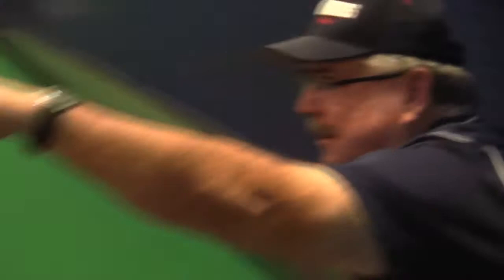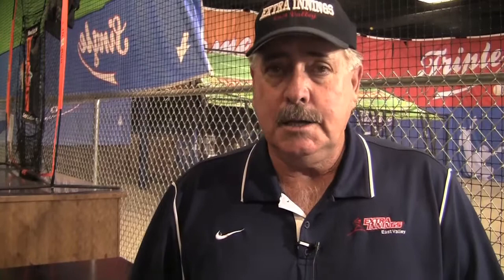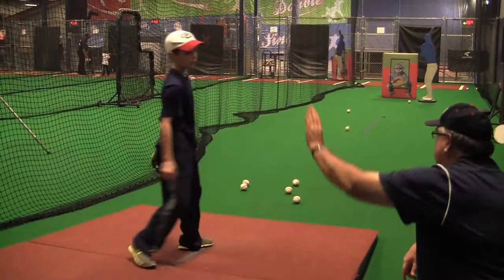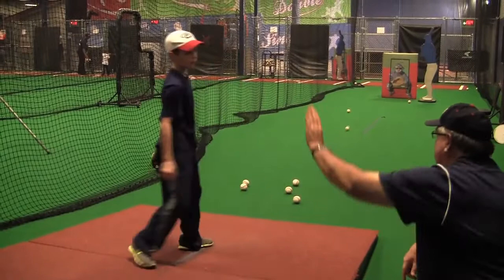Getting ready for the baseball season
Former Major League Players, Greg Minton and Tim Unroe of Extra Innings-East Valley, explain how young ball players need to prepare for the upcoming baseball season.